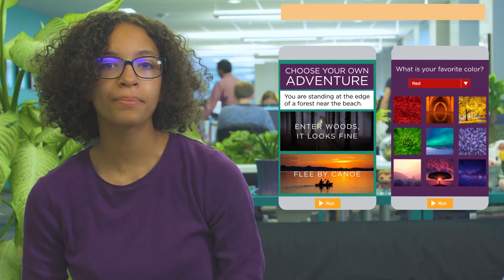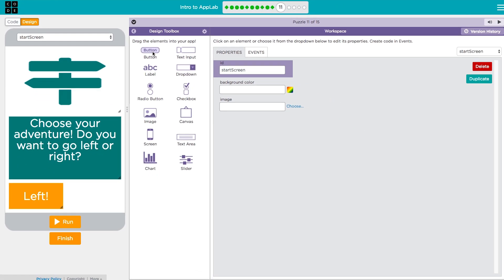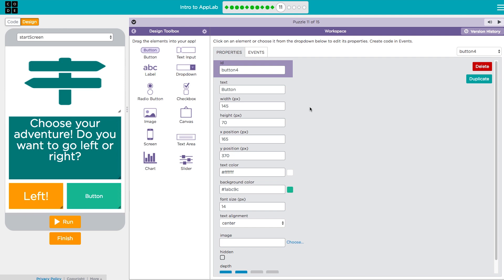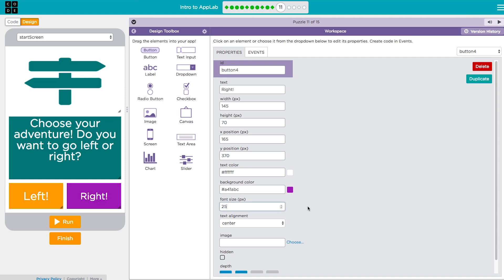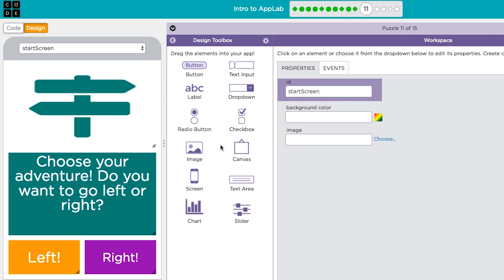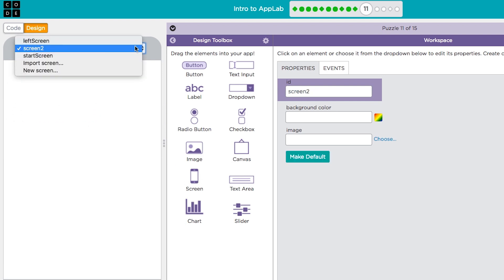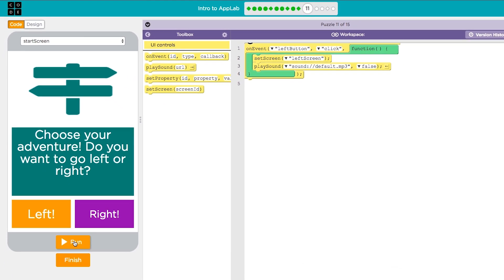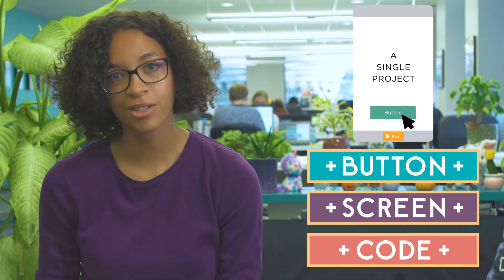App Lab - Design Mode